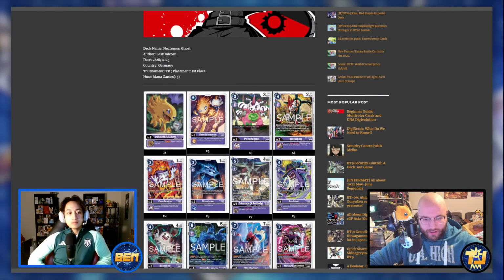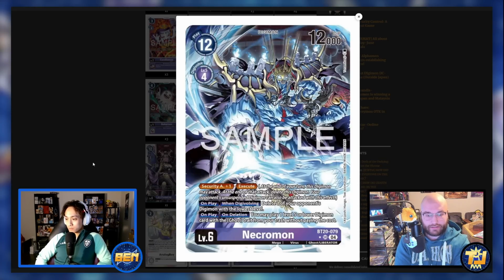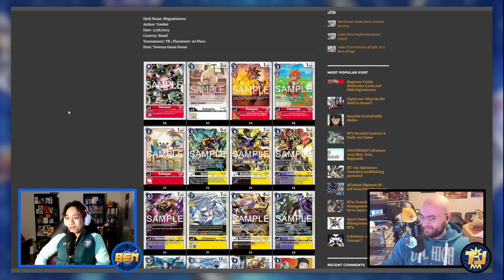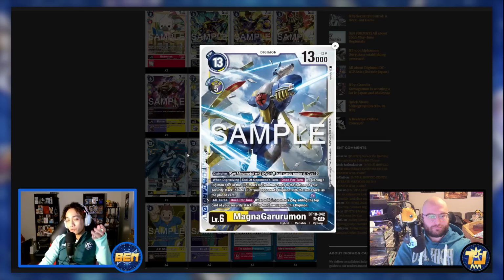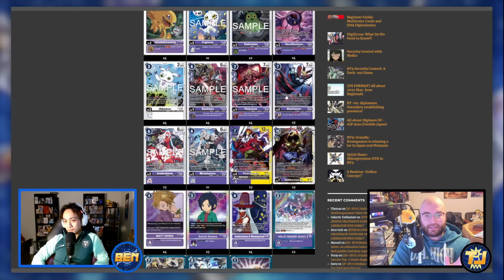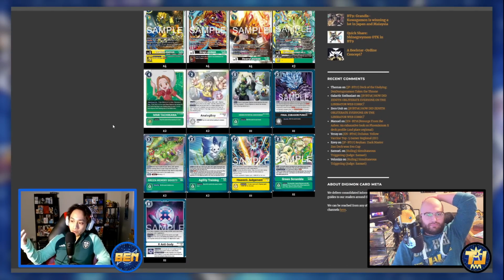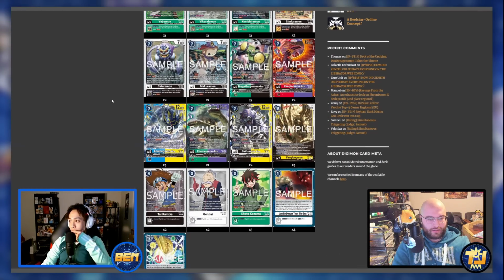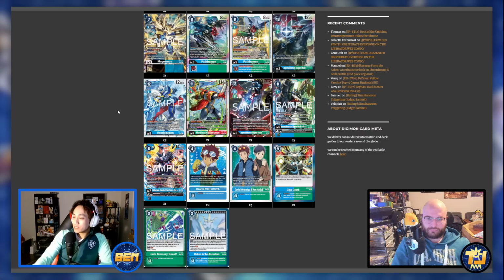Deck Check!! Stepping into Fresh Pastures with Booster 2.5!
Welcome back to deck check! Join TJ and Ben as they break down a few interesting decks from across the globe after another week of results and tournaments! Today we continue to go over lists that topped in JP as we anxiously await the arrival of 2.5 to our shores in just a couple of weeks!

0:00 -- Intro

01:39 -- Necromon

06:39 -- MagnaGarurumon

11:24 -- NSO

14:28 -- Leomon

17:26 -- Devas

19:09 -- Imperialdramon